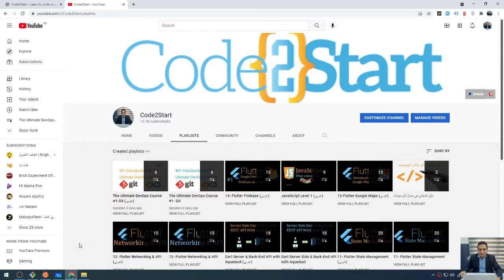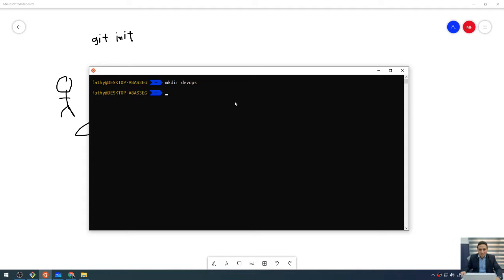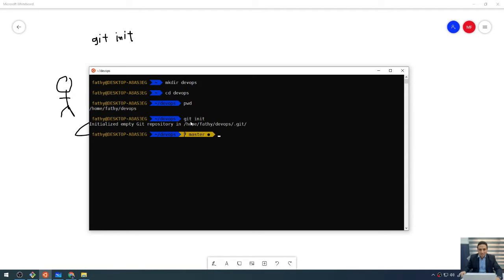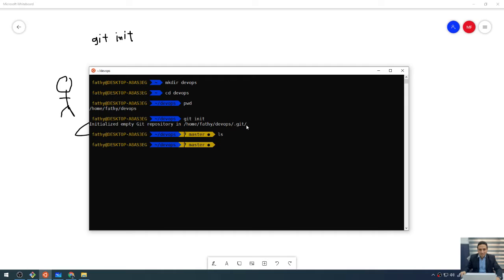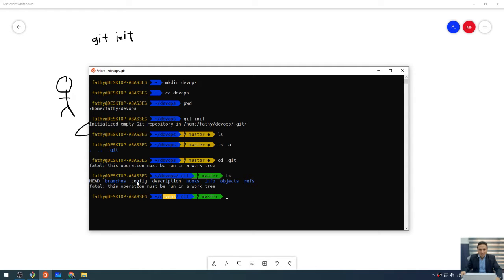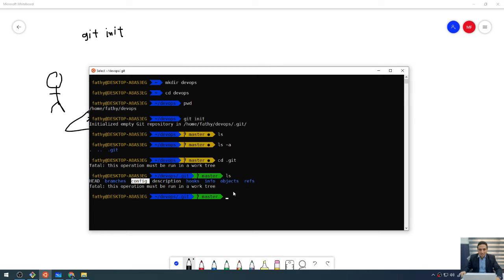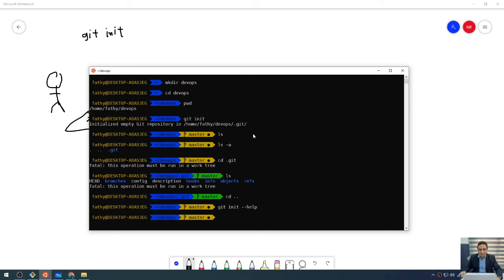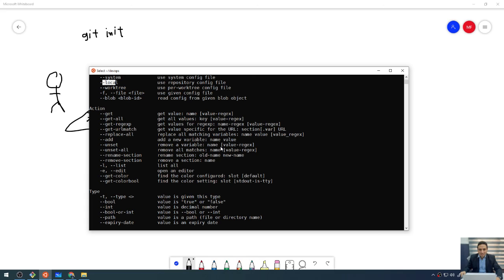07- Initializing a Repository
In this lecture we will create out first Git Repository